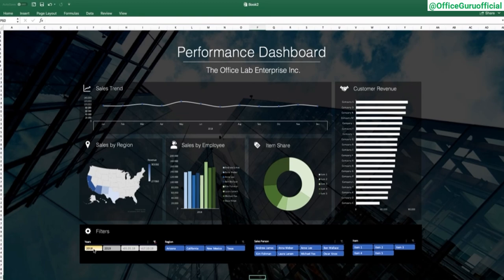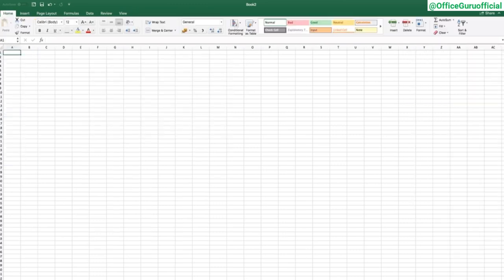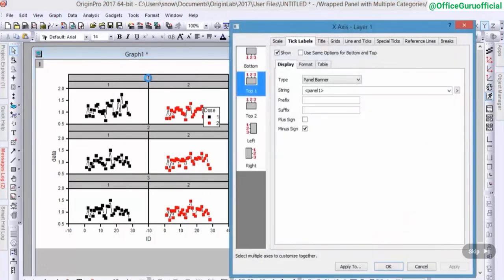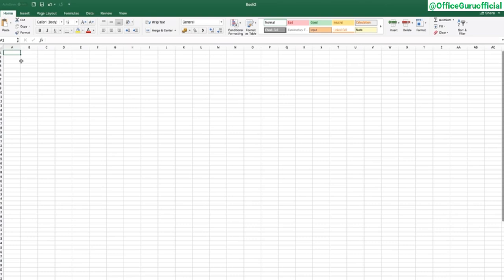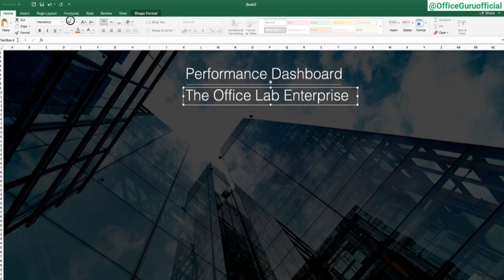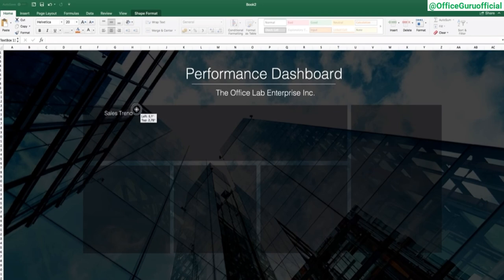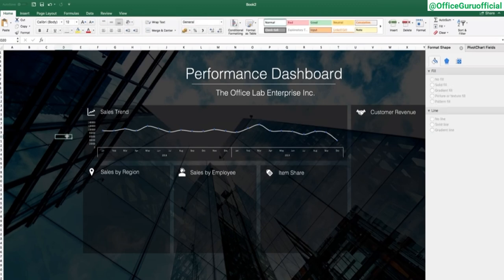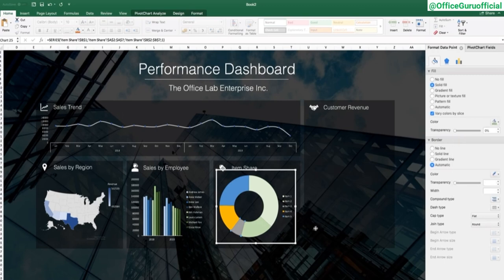Beautiful Excel Dashboard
Beautiful Excel Dashboard with easy steps

office Guru
Excel Learning
Salary Sheet
Make a salary sheet
Excel Tricks
Easy Tricks
Best Excel Tricks
Easy Tricks
Excel Introduction
microsoft excel
learn excel
Gulab Guru
Power BI
BI Dashboard
salary Sheet
Power BI Dashboards
Excel Dashboards
Easy Tricks
best Power BI Tricks
Easy Tricks